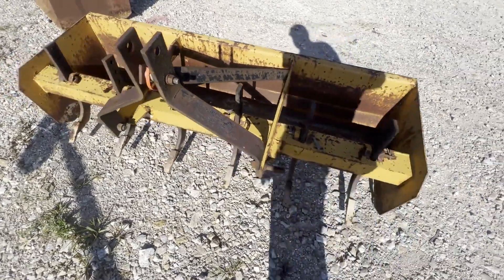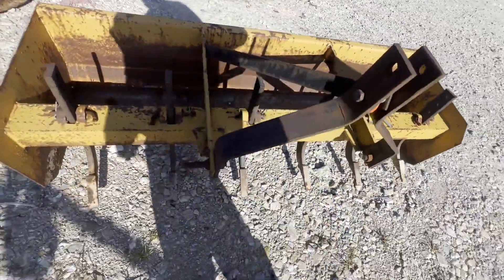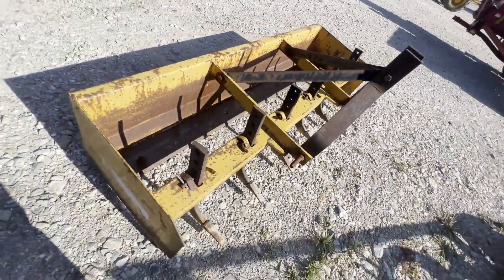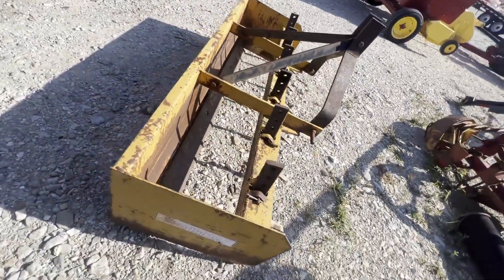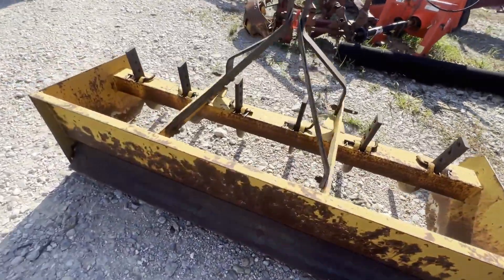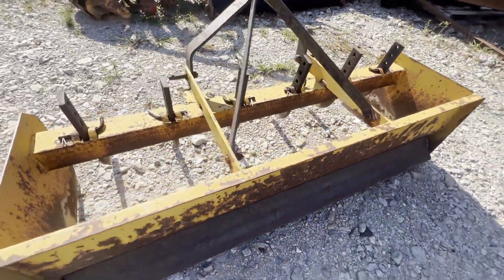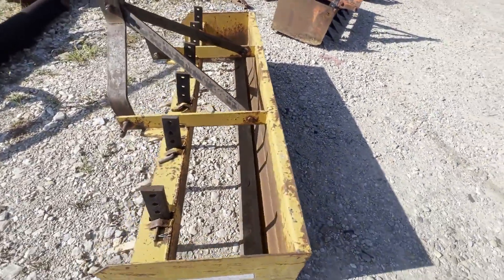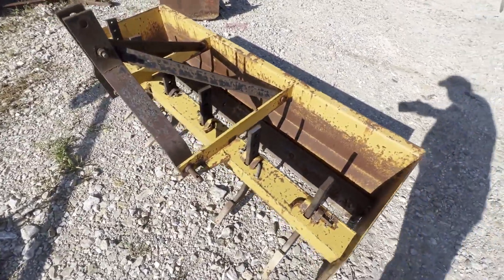KING KUTTER BB72Y For Sale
6' box blade, scarifier teeth, 3 pt, flippable and replaceable dual cutting edge, heavy duty.  Watch the video for more information.  Fresh Others